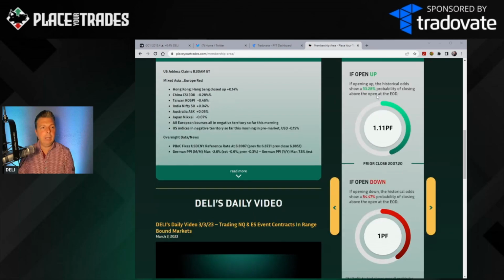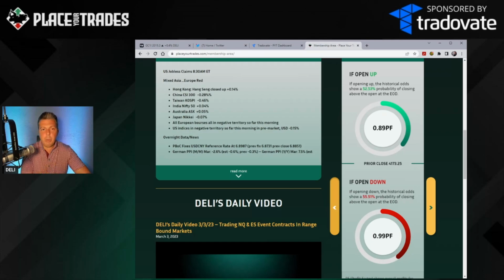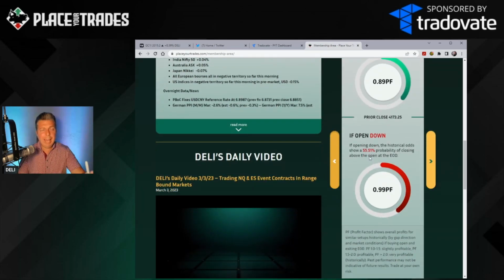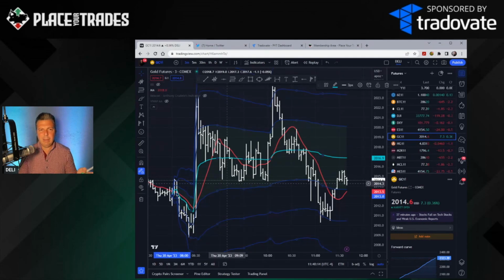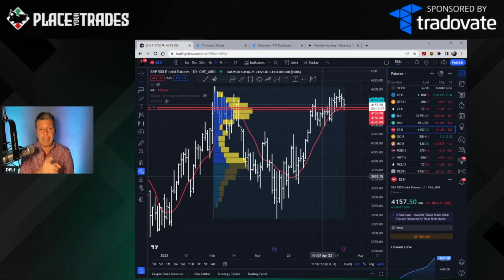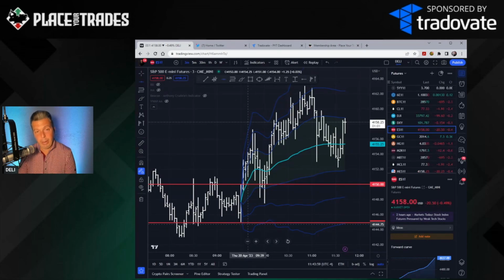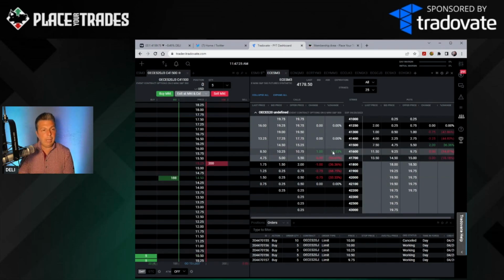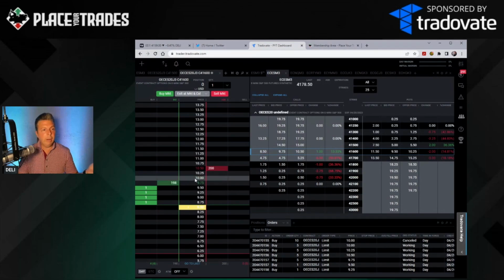When to Trade a Daily Option W/ Anthony Crudele!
Sit own with Anthony as he goes over some of his go to routines for better trading and how to use Tradovates Event Contracts to trade on the DOME

Pro tip! Set up your login now to make sure you’re on time for the show!

To start trading daily options with us from Tradovate go and sign up!!

Futures, foreign currency and options trading contain substantial risk and is not for every investor. Risk capital is money that can be lost without jeopardizing ones financial security or lifestyle. Only risk capital should be used for trading and only those with sufficient risk capital should consider trading. Past performance is not necessarily indicative of future results.